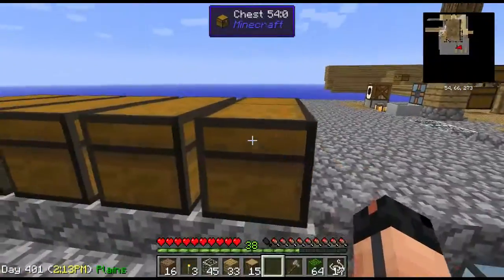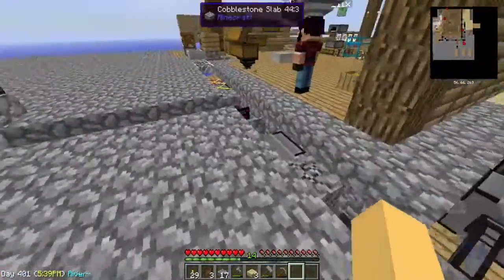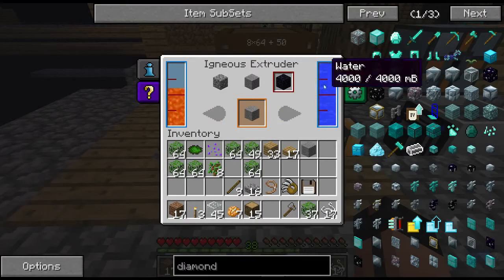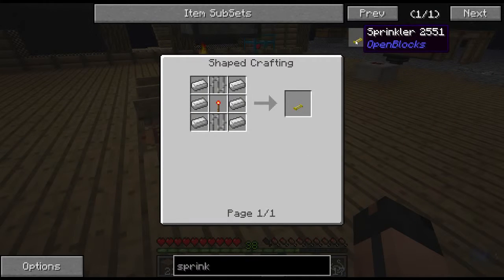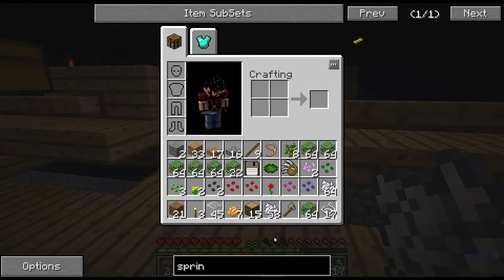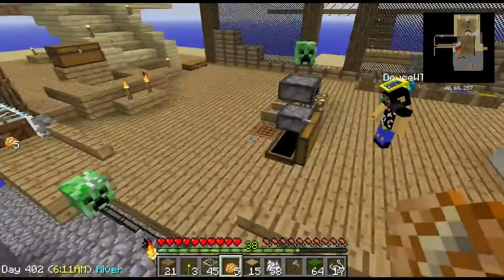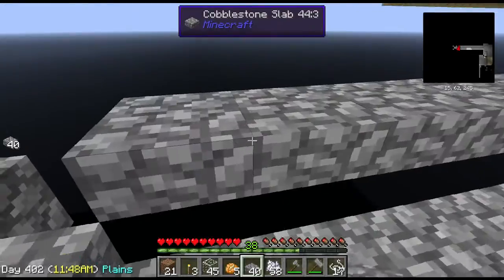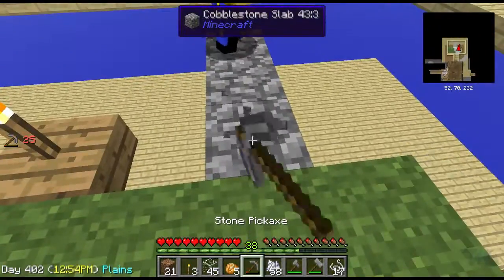Let's Play Sky Factory! Episode 12 We Have Done Sooooo Much!!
---Music for Opening---